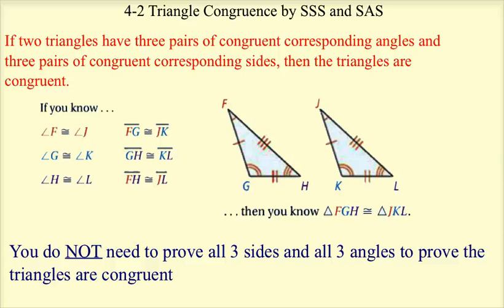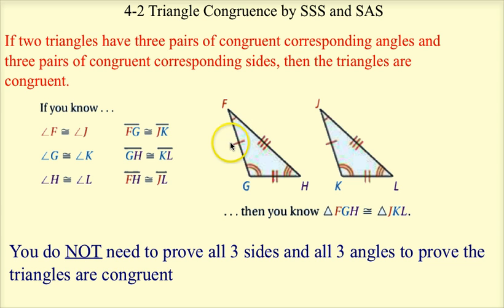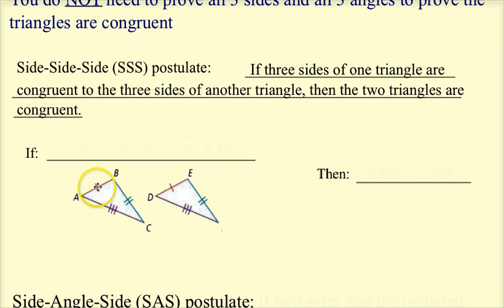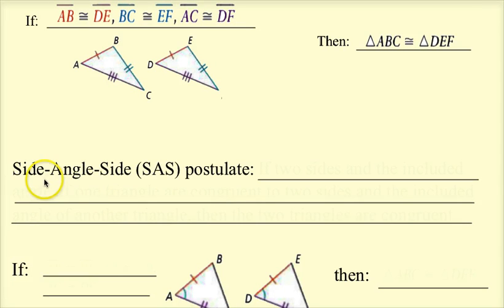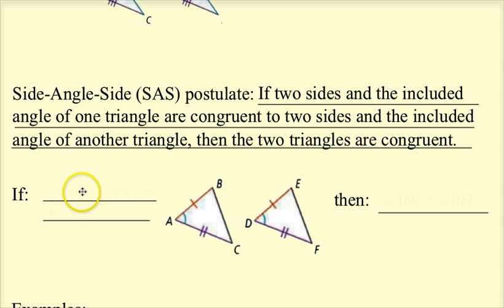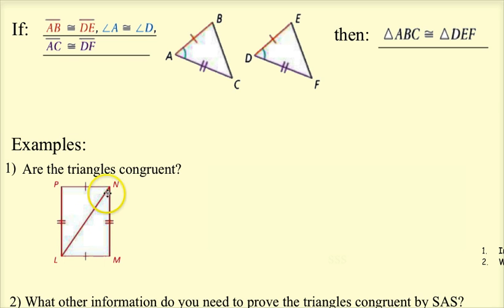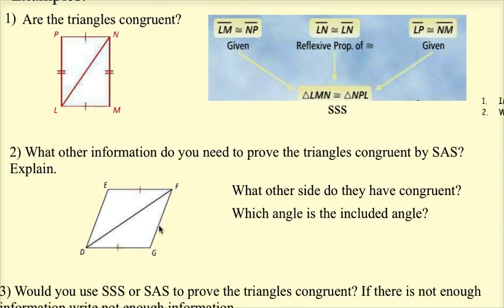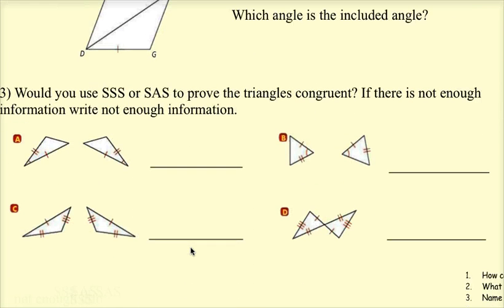4.2 Triangle congruence by SSS and SAS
4-2 Triangle congruence by SSS and SAS